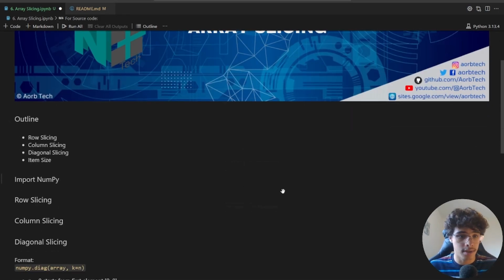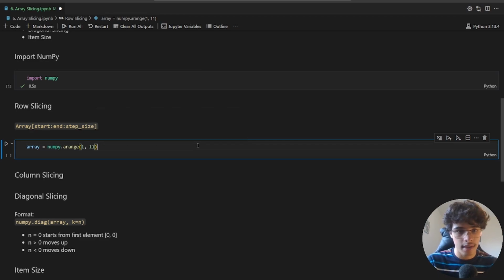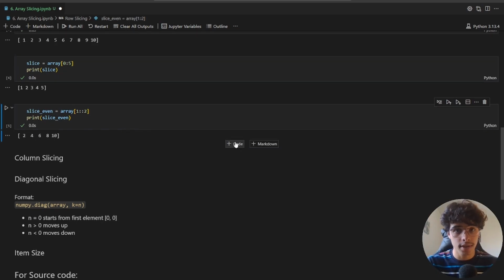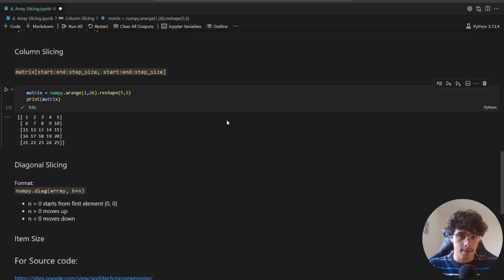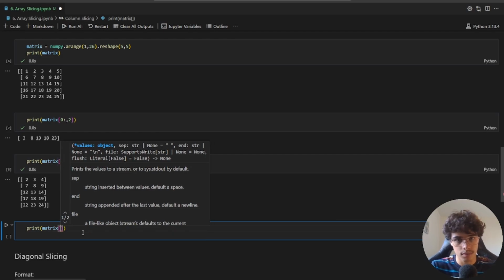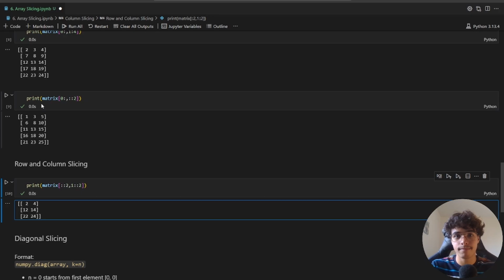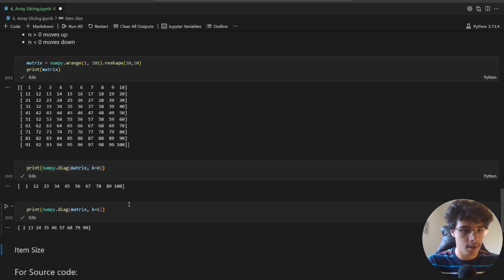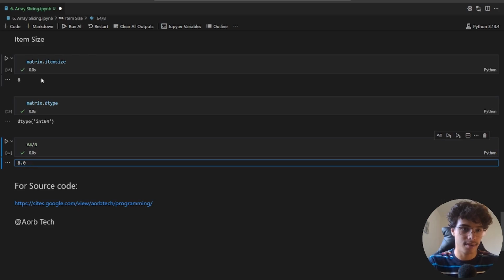NumPy Course #06: Array Slicing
Welcome to the 6th episode of our NumPy course, where we explore one of the most powerful features in NumPy — array slicing! 🚀 In this lesson, you’ll learn how to extract and manipulate specific parts of your arrays with ease.

We’ll cover row slicing to work with entire rows, then move on to column slicing to work with matrices. After that, we’ll dive into diagonal slicing, which lets you access diagonal elements quickly. Finally, we’ll look at the item size property, so you’ll understand how NumPy stores data in memory.